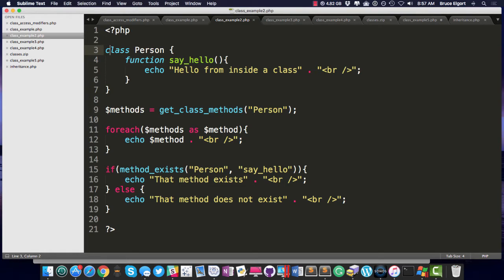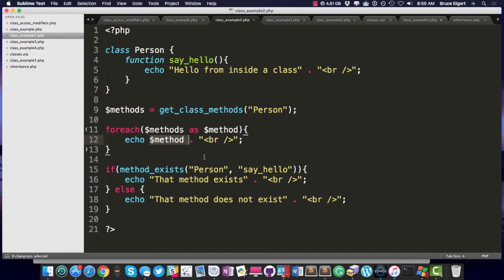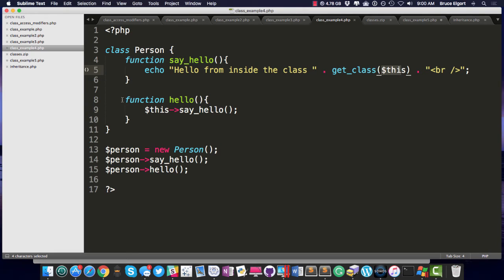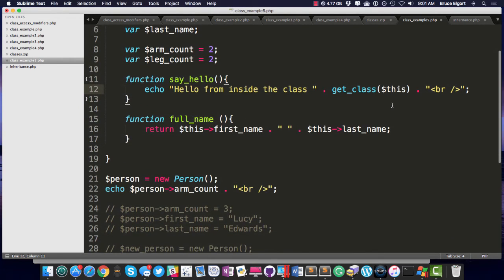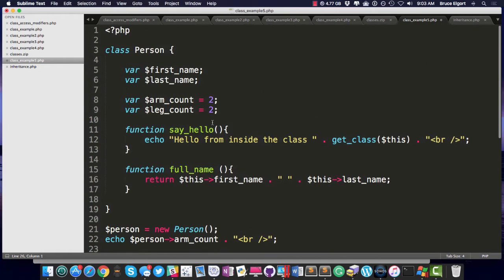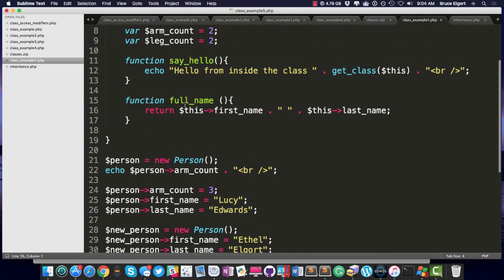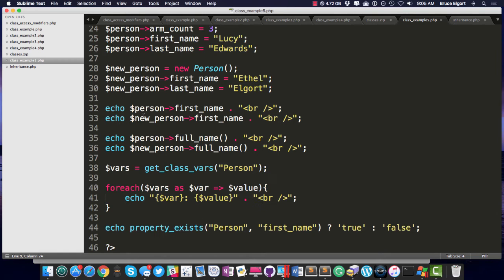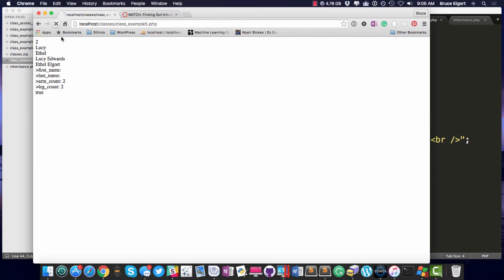CTEC 227 - More on Classes ($this)